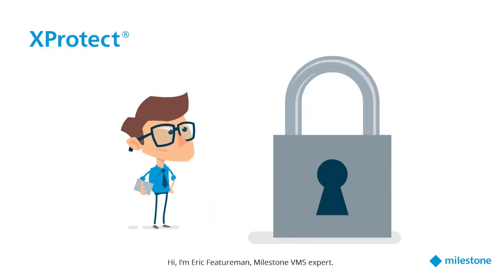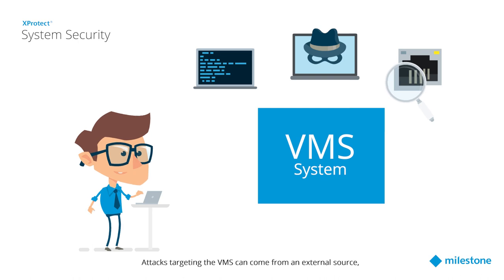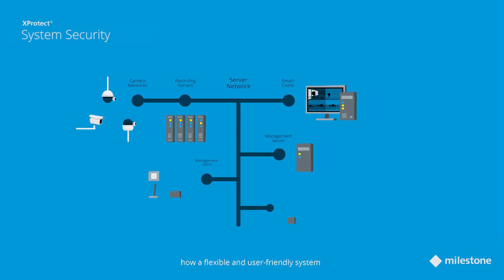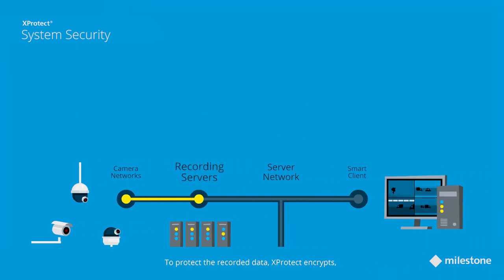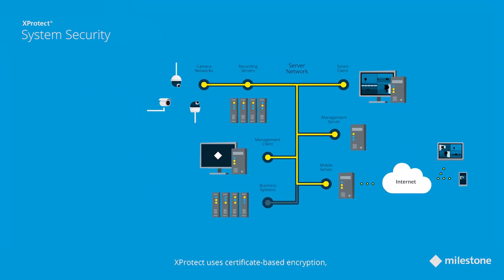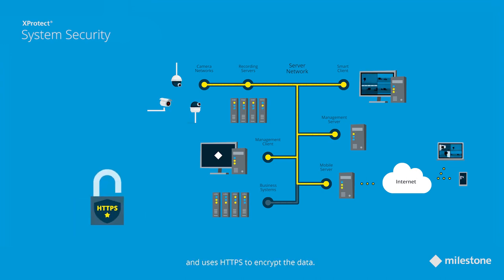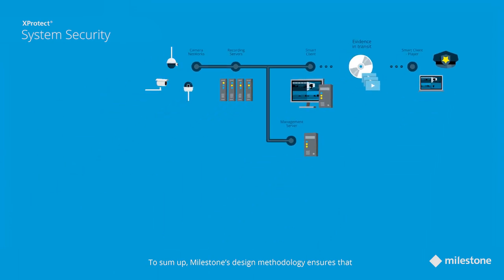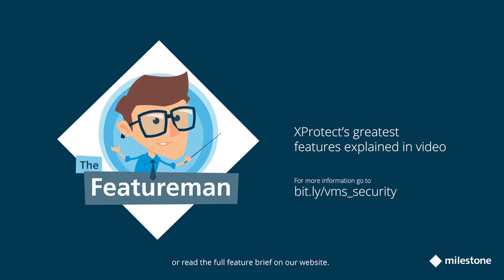XProtect System Security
Milestone XProtect VMS products are designed to provide the highest security protectionagainstexternal and internal security threats.Tiered administrator and user rights, enforced on the server side, combined with the use ofstandard IT security procedures, make XProtect VMS the perfect choice for organizations with focus on cybersecurity. Read our news and customer stories, showcasing the power of open platform software and the solutions that our partners bring to our mutual customers Newsroom Get industry insights and viewpoints on The Milestone Post